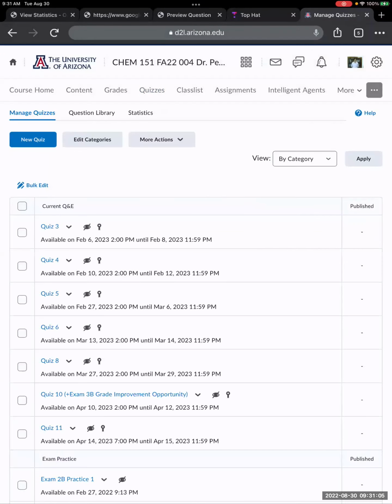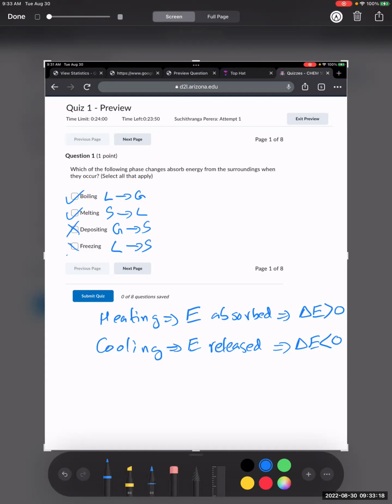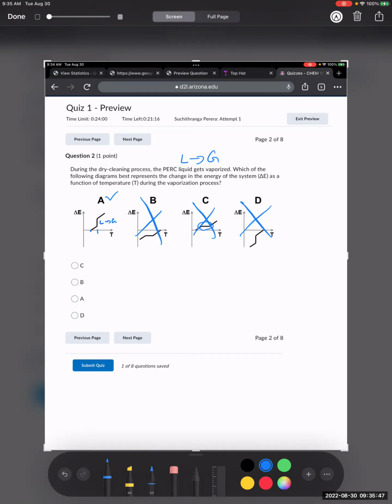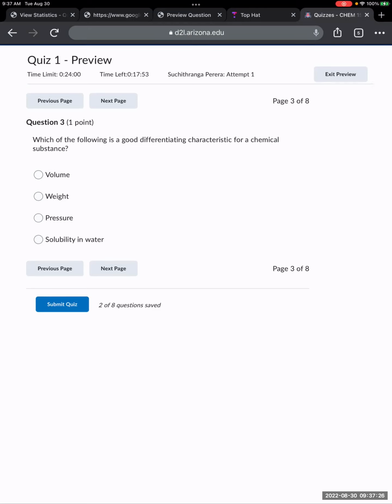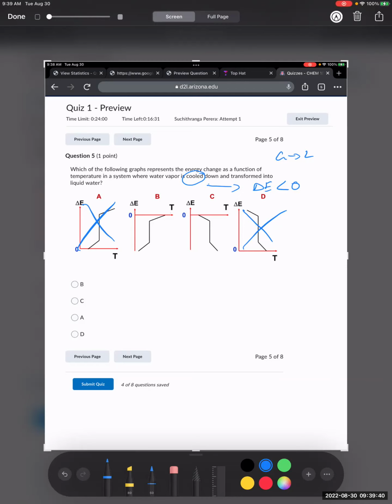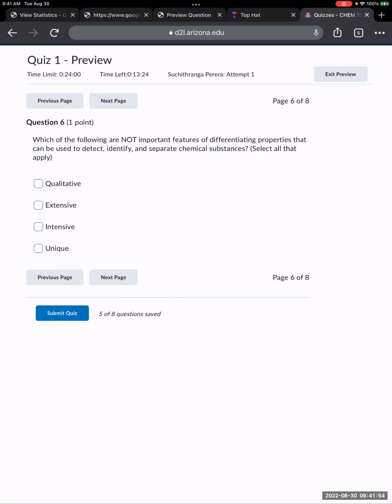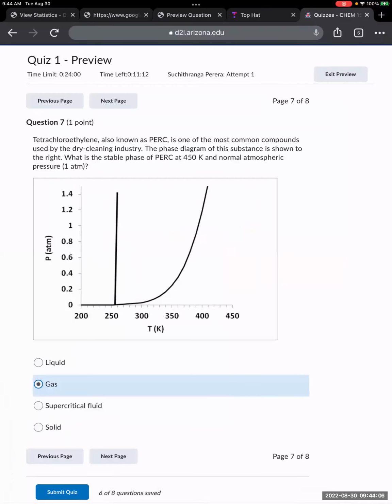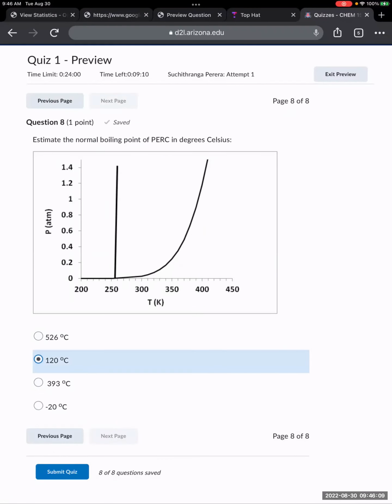Phase Behavior Q and A